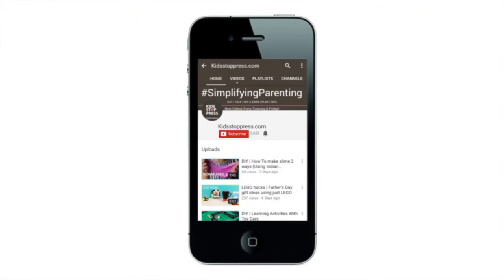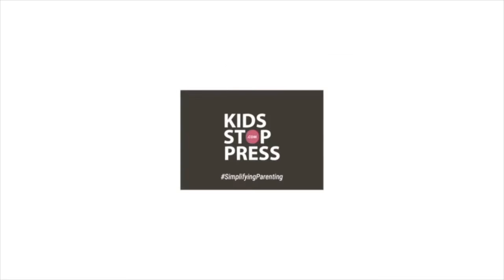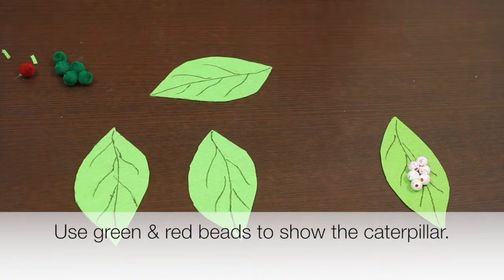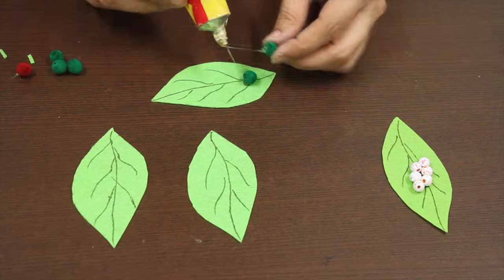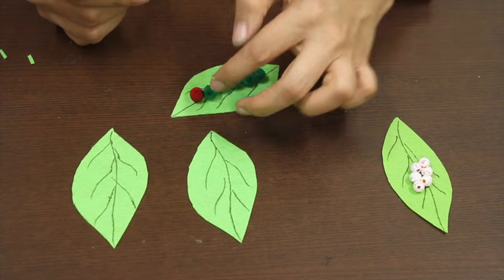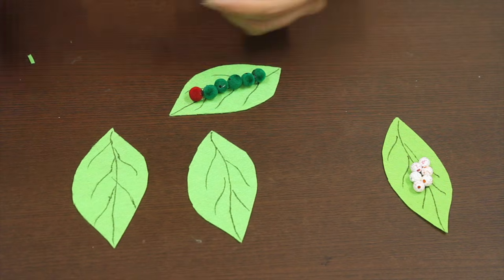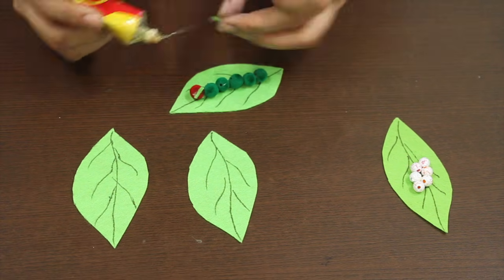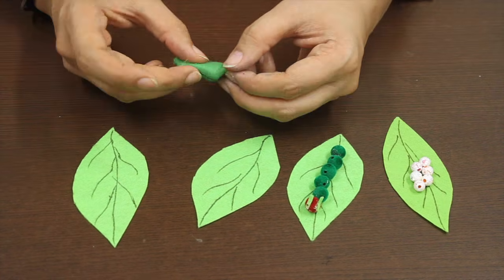How To Make A 3D Model of Life Cycle Of A Butterfly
This 3D model showing the life cycle of a butterfly is perfect for a school science project or even to teach your child at home.